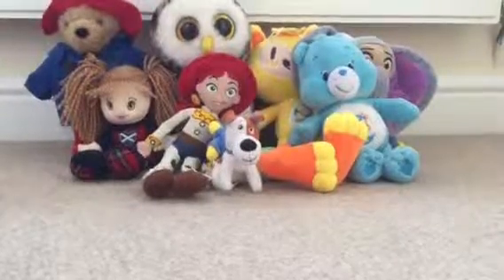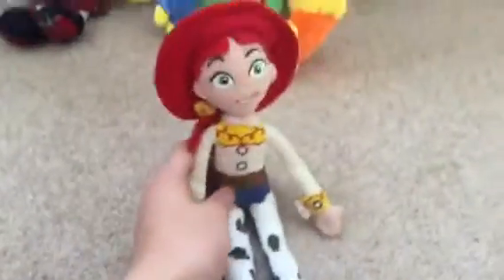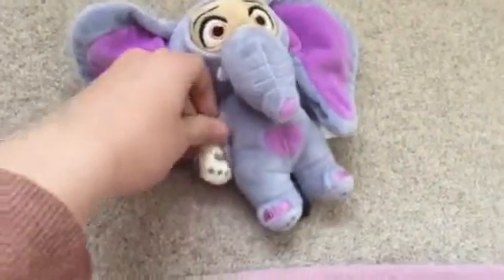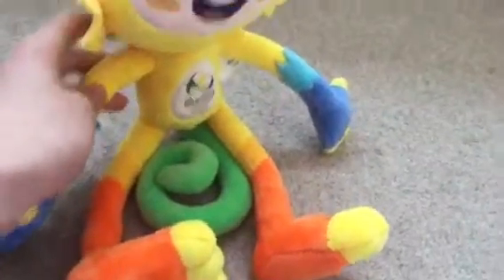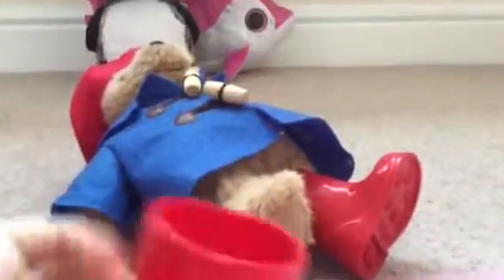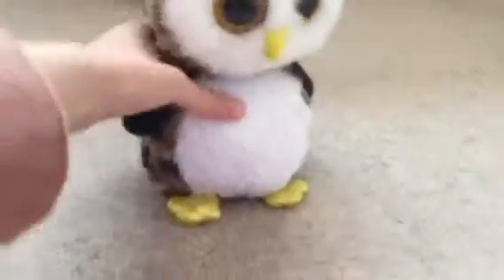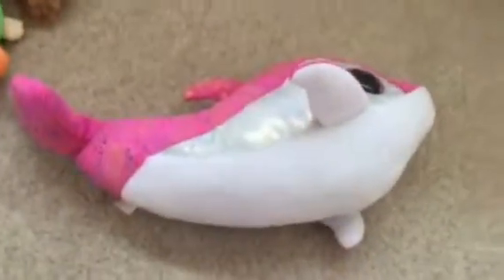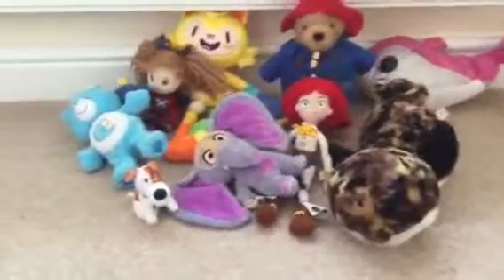My soft toys